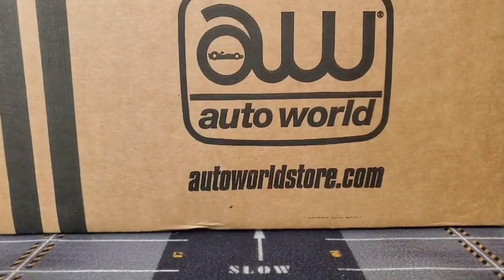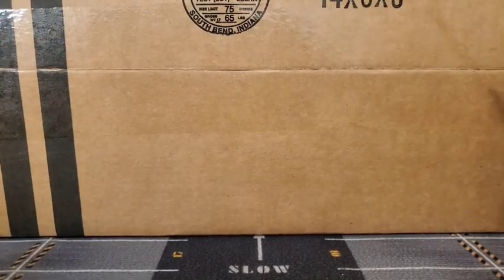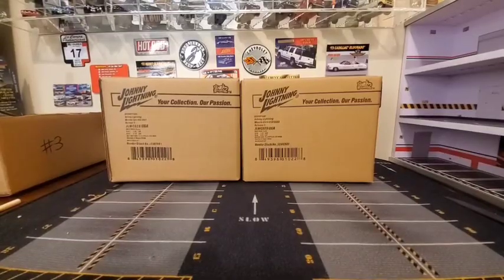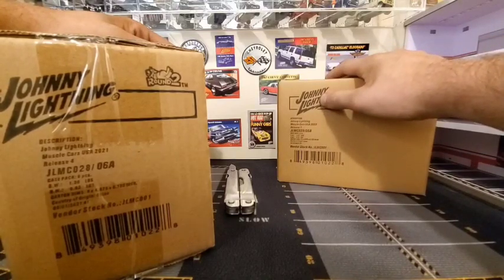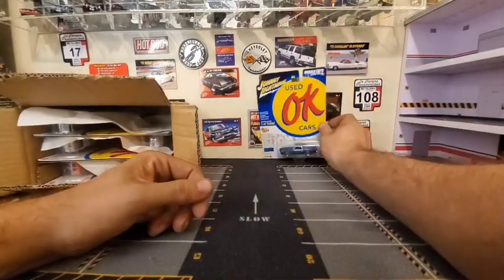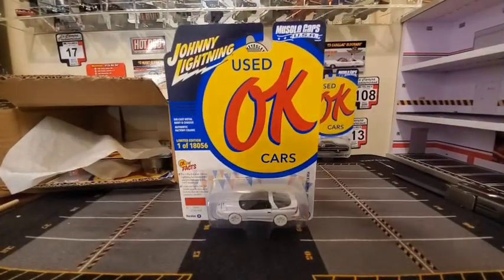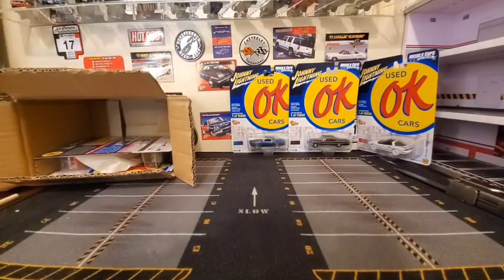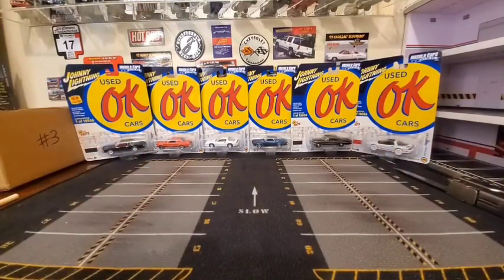WHITE LIGHTNING STRIKE - Finding A White Lightning In My Johnny Lightning Order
Once again Lightning has struck and I've been lucky enough to receive a white lightning in my autoworldstore.com order, I will be Unboxing the rest of this series in the video uploaded after this one.